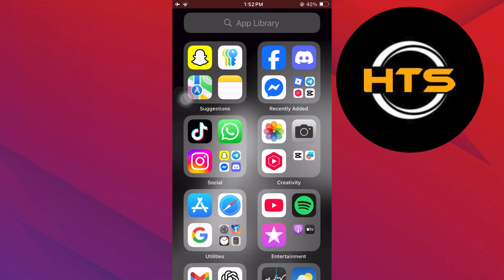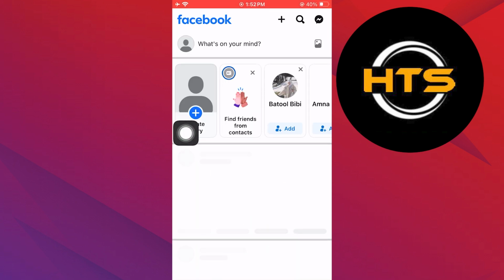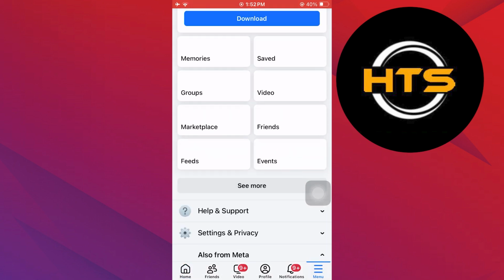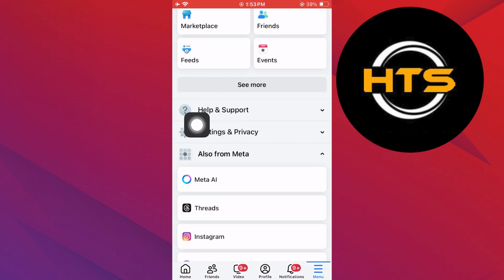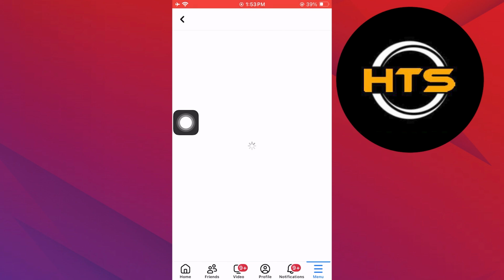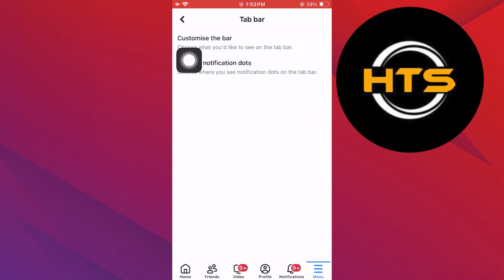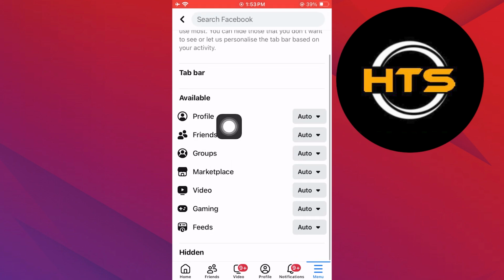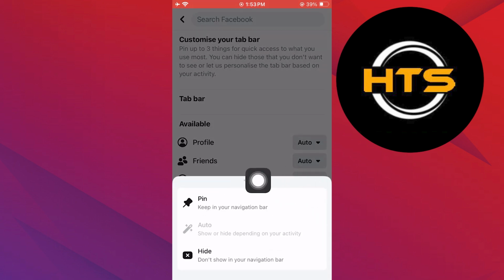How To Get My Marketplace Back On Facebook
Hey everyone! Welcome to this how to get marketplace back on Facebook video tutorial.

If you want to know how to put back marketplace on Facebook and how to get back the marketplace on Facebook, this video is for you.

In this video, we will show you how to pin marketplace on Facebook and how do I add marketplace to my Facebook shortcut bar.

The steps on how to add marketplace on new Facebook account is easy.

After watching this video, you will find out how to activate marketplace on Facebook and how to set Facebook marketplace.